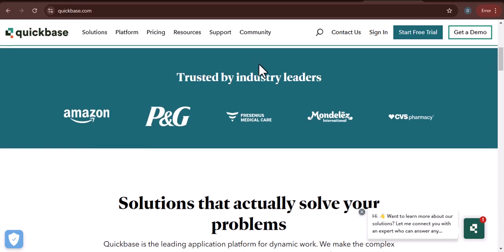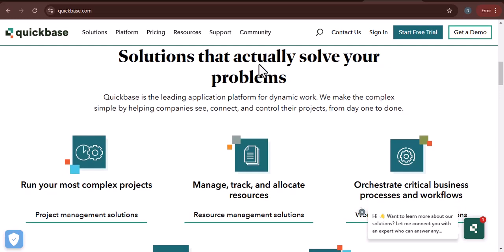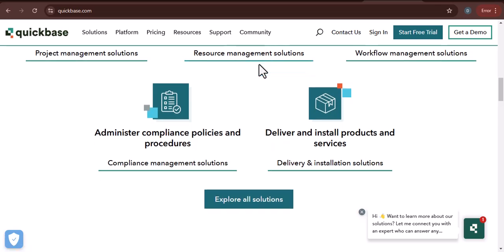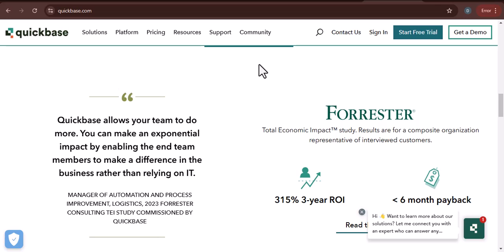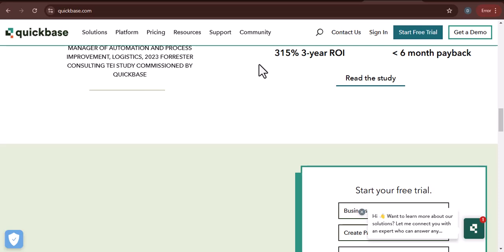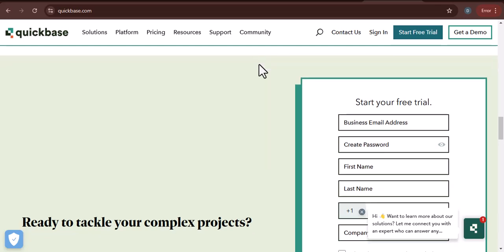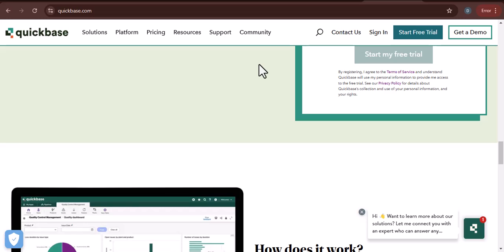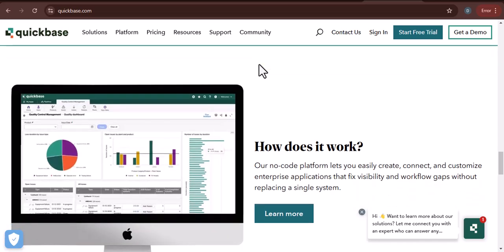Is Quickbase a good company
In this video, you will learn about Is Quickbase a good company

9 YouTube Channel Ideas to Help You Choose Your Own

✅IGNORE THIS
Related Search: